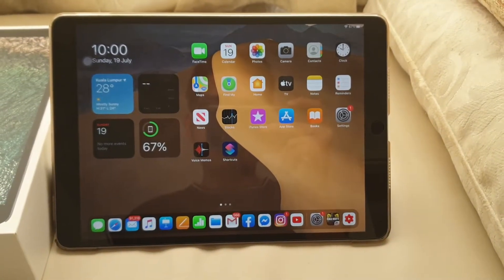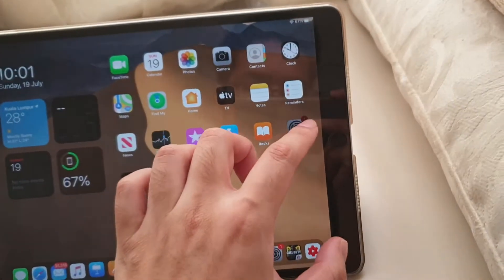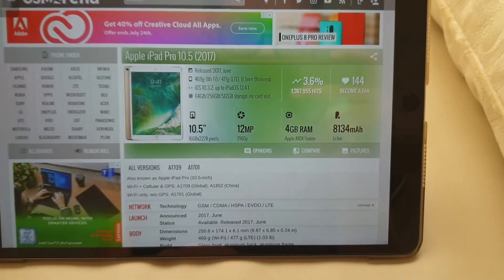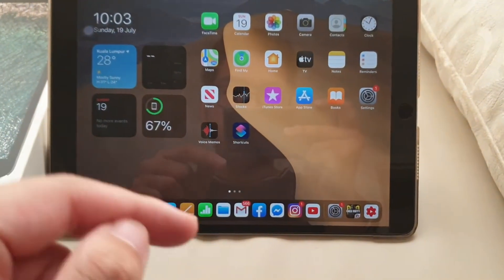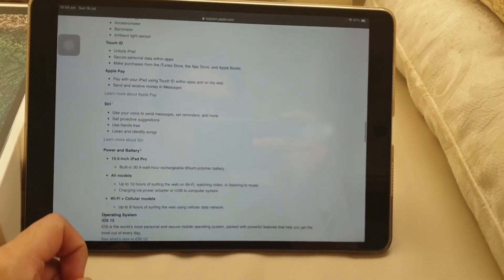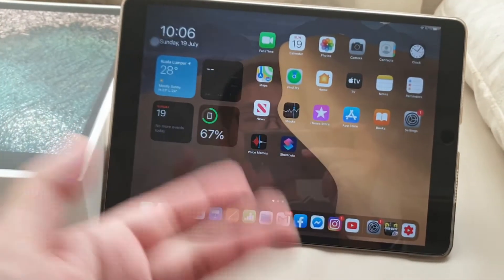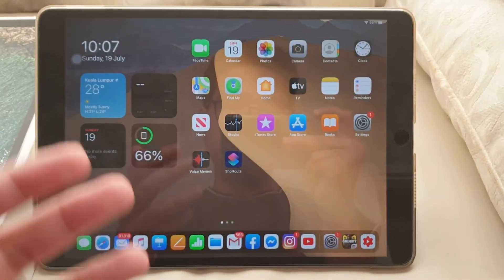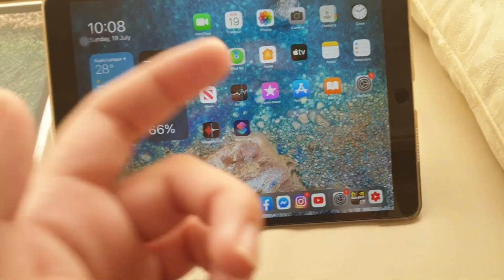iPad Pro 10.5 In 2020! (Still Worth It?) (Review)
Hi Guys, in today video, I am going to cover up whether the iPad Pro 10.5 is worth in 2020 and telling you why is it a great Tablet in 2020. I have this device two years ago with iOS 12 installed. Right now I am using iPadOS 14 Beta 2 and it is very stable and awesome. I will also cover the Specs of this device so enjoy the video.